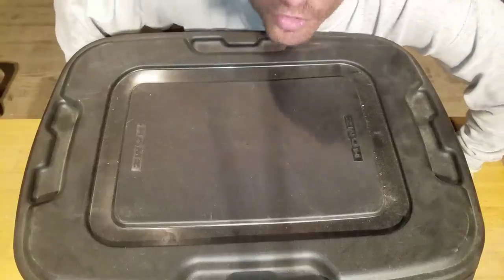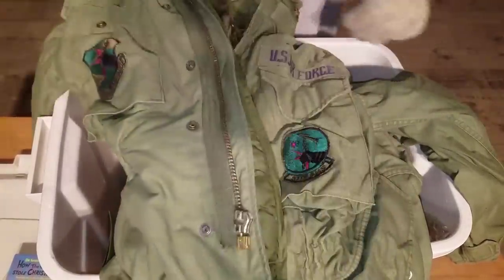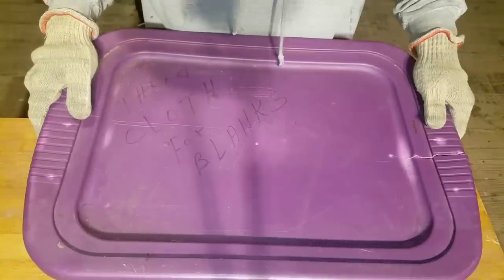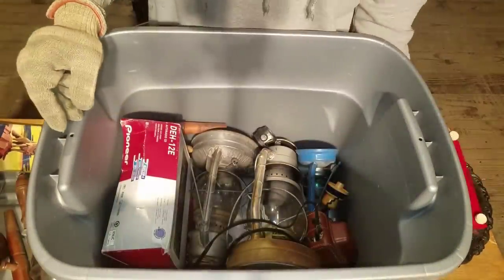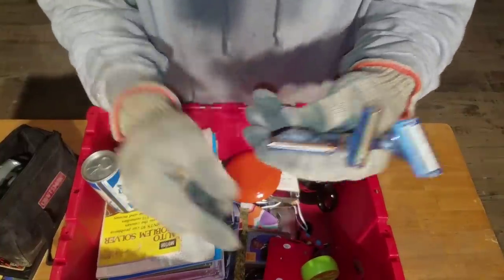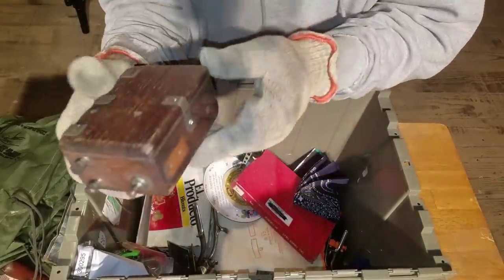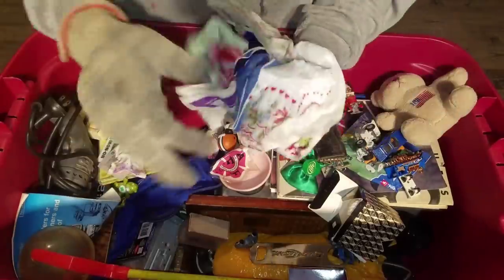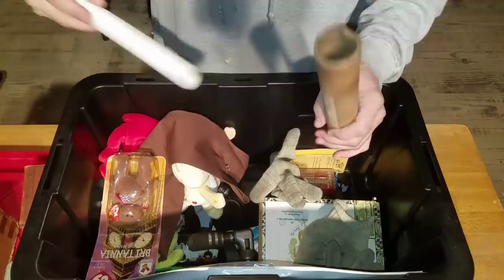Opening Mystery Boxes WHAT DID WE FIND I Bought Abandoned Storage Unit Locker / Storage Wars Auction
WHAT DID WE FIND I Bought Abandoned Storage Unit Locker / Opening Mystery Boxes Storage Wars Auction

PUBLISHED ON:

12-4-18
Jeremy heads back to the warehouse to be surrounded by (and apparently haunted according to some YouTubers who have enjoyed their "recreational" gardening a bit too much while watching videos) flying orbs of DUST!

Good thing he finds an antique dust mask and a gas mask to help keep granny and grandpa orbs out of his grill!